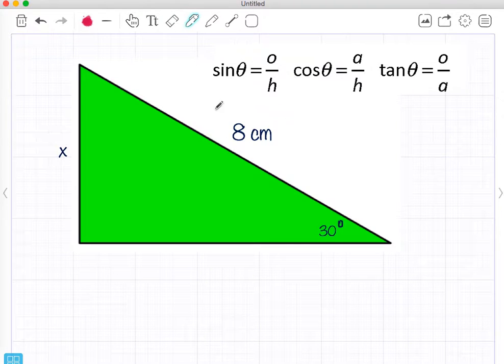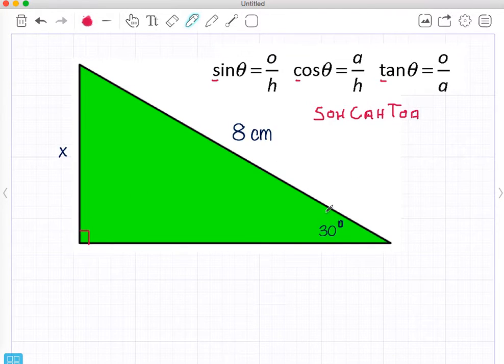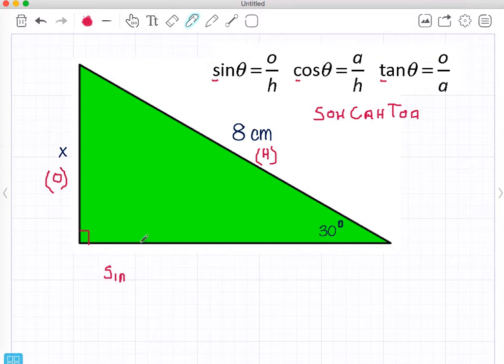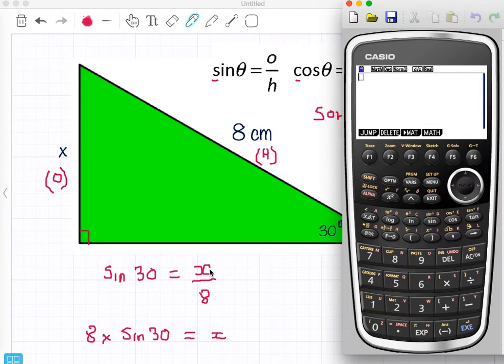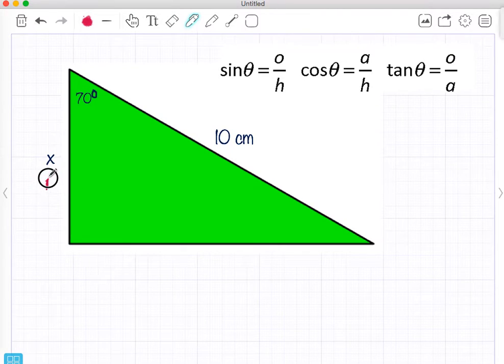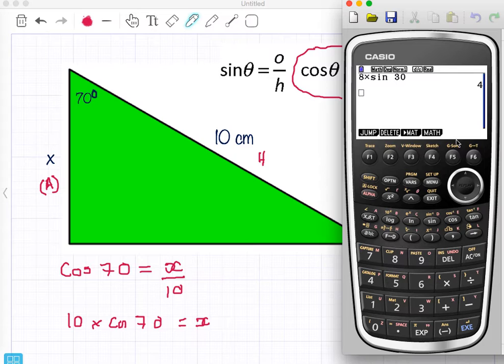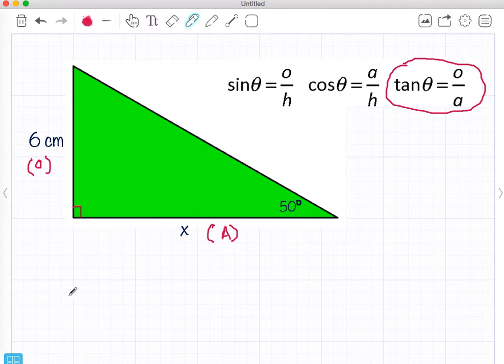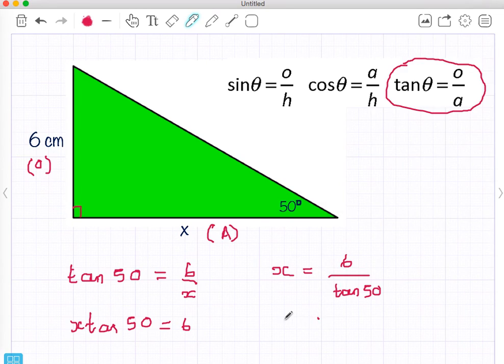Trig 2 Missing Side